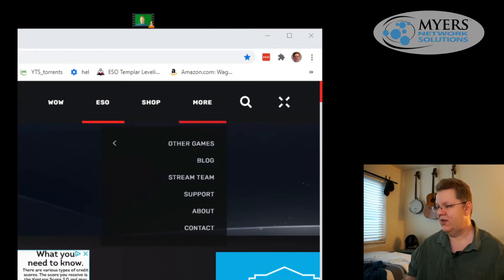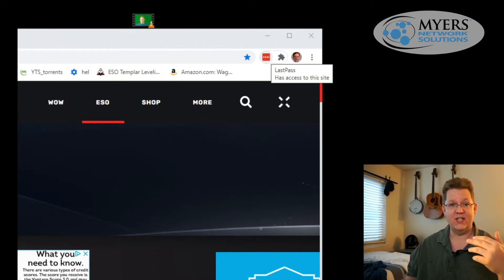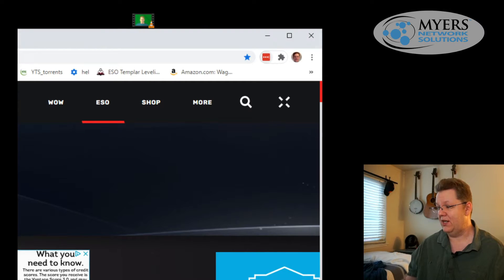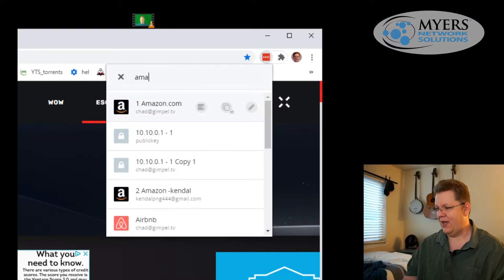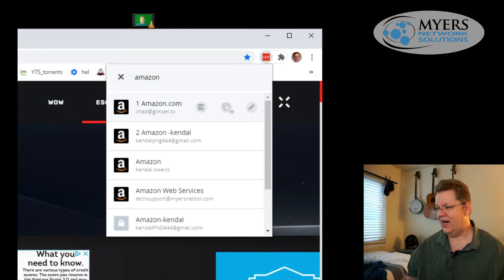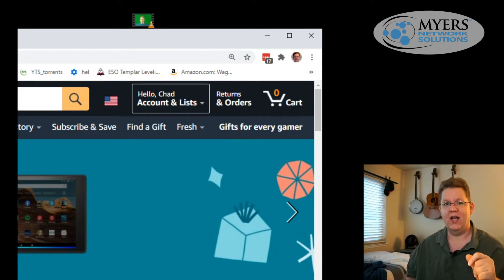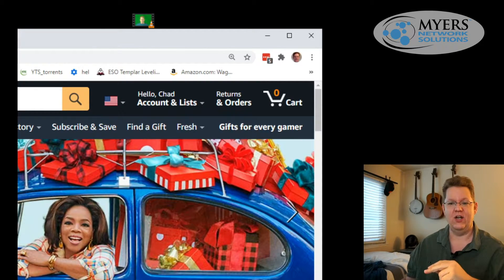Why Do I Need So Many Passwords?!?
Passwords and management of those passwords are a big pain – no two ways around it. One website requires a symbol, another requires 14 characters and your bank requires 10 characters, four PIN numbers and the answer to a secret question. It becomes easy to just use the same three or four passwords for everything – after all, that’s more secure than one password for everything, right?!

Here’s the problem with this strategy. Let’s assume that you have a Gmail account, an Amazon account and some accounts at big-box retail stores. You use the same password on all of the sites, and you use it for the account you set up on the great website you found to order gift cards as client gifts – at 10% less than their value. Then, the gift-card website gets hacked or falls victim to an attack. Not only do the crooks get your credit-card information, they also get the list of all of the website’s users and those users’ passwords. They publish the list freely out on the Internet.

Since you used the same password on their website as you did on Amazon, Gmail and other websites, all of these accounts are now in the hands of anyone capable of a Google search. That’s why it’s important to have different passwords for EACH website and application.